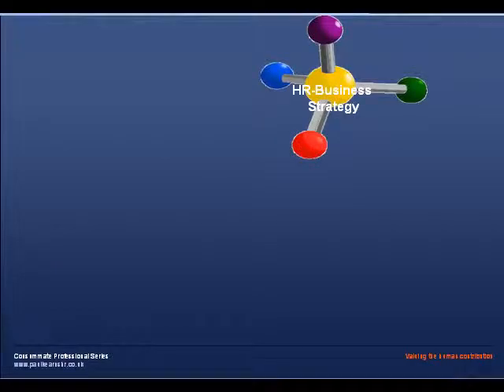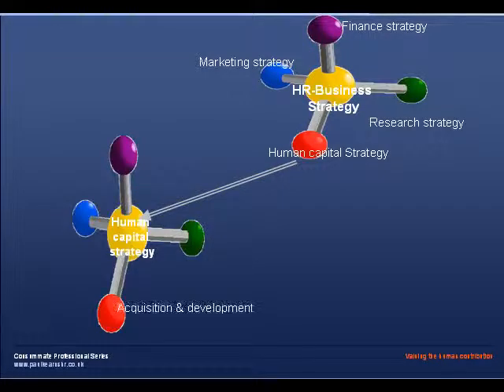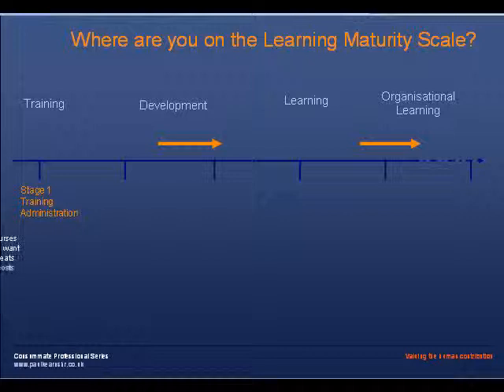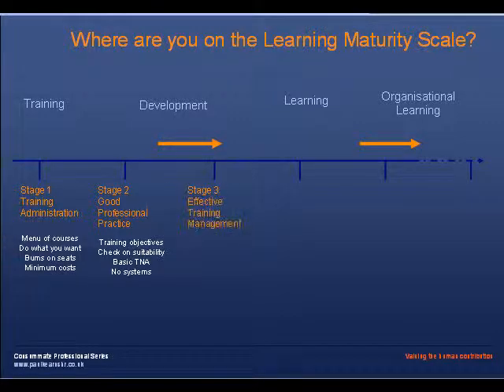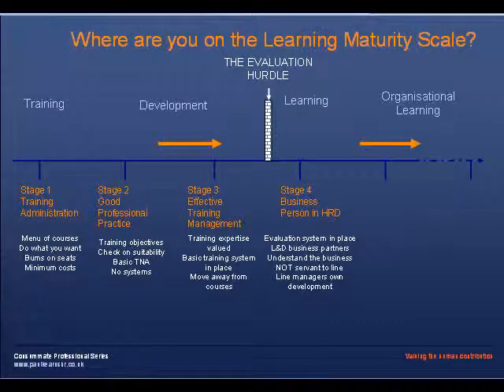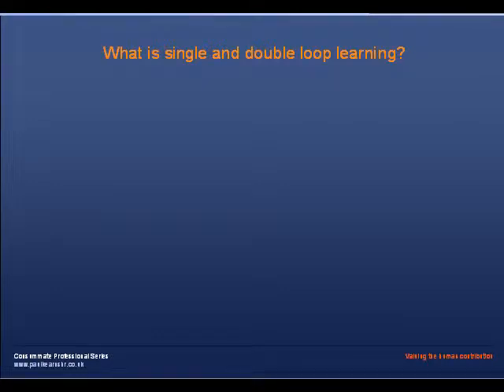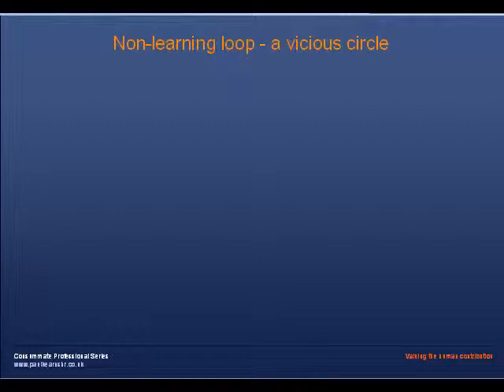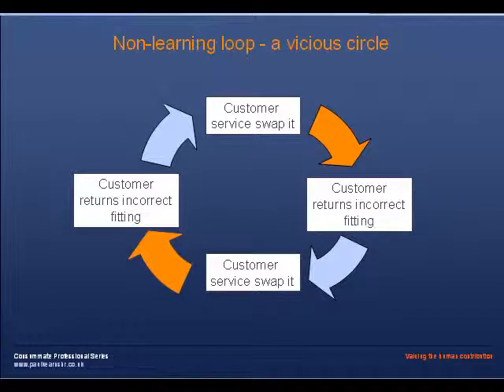CPS3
Learning Strategy